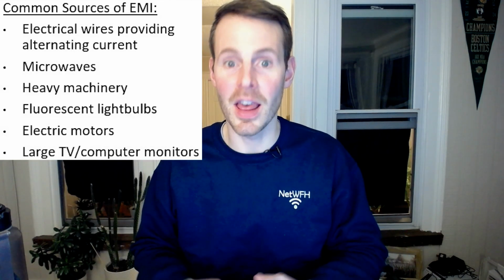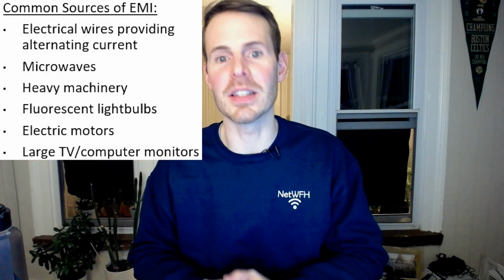Shielded vs Unshielded Ethernet Cables: Which Do You Need?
In this video, I detail the difference between shielded and unshielded ethernet cables. I also discuss the scenarios where you should be using each type of cable.

0:52 The difference between shielded and unshielded ethernet cables
3:04 Why shielded and unshielded cables exist
5:39 When to use shielded and unshielded cables

If you need unshielded ethernet cables for your home network, you can try out these Cat6 cables

For a shielded ethernet cable, here is a cable I recommend (these also provide Power over Ethernet)

What is the difference between shielded and unshielded ethernet cables?
The main difference between shielded and unshielded ethernet cables is their ability to reduce (or eliminate) the effects of electromagnetic interference (EMI) on the cable.

If ethernet cables are exposed to EMI while transferring data, it can disrupt the connection and greatly reduce the performance of the cable. Shielded ethernet cables were created to prevent just that.

Shielded ethernet cables have a foil layer that wraps around the 4 pairs of twisted copper wires inside an ethernet cable. In addition, there’s a wire that runs along the length of the ethernet cable on the inside of the foil. This wire is called a drain wire.

The purpose of the foil and drain wire is to ground any EMI in the environment around the ethernet cable. This effectively reduces the impact of EMI coming from the area around the ethernet cable.

Unshielded ethernet cables do not have this protection, and as a result, they shouldn’t be used in environments with a lot of EMI.

The good news here is that most homes and offices do not normally have many sources of EMI, so in most cases, unshielded ethernet cables will work just fine. Conversely, shielded ethernet cables should be used in environments with heavy machinery, electrical wires providing alternating current, microwaves, and electric motors.